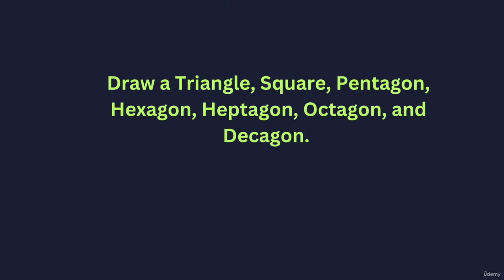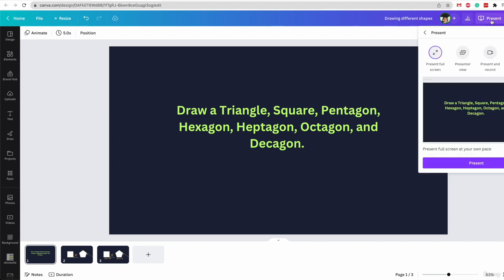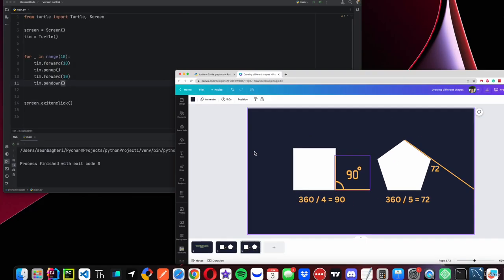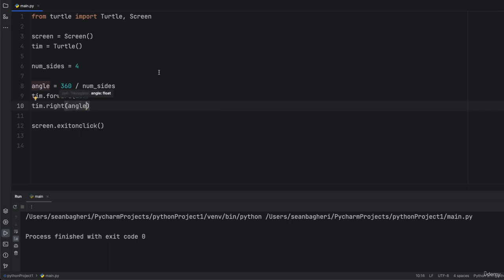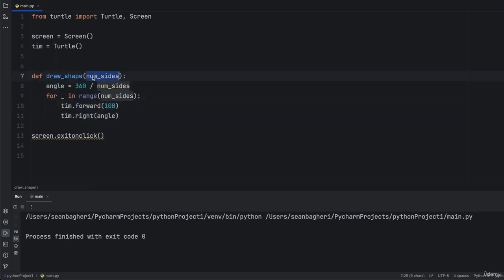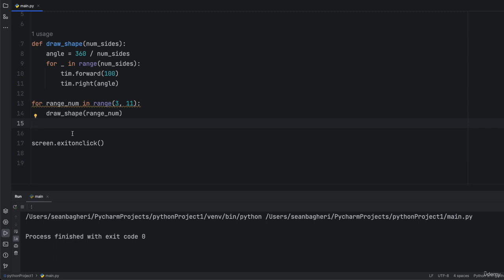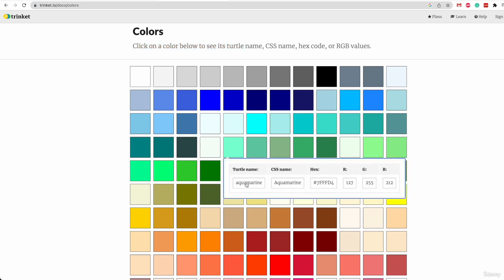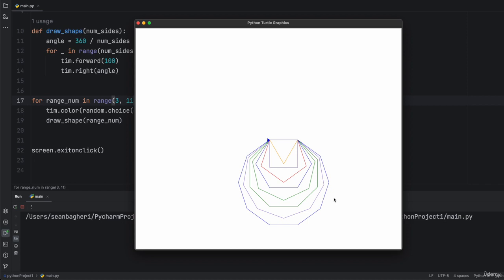5. Turtle Graphics Practice #3|| 18. Intermediate GUIs, Tuples and Modules || Python Course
18. Intermediate GUIs, Tuples and Modules
• 1. Introduction
• 2. Different Ways of Importing Modules
• 3. Turtle Graphics Practice #1
• 4. Turtle Graphics Practice #2
• 5. Turtle Graphics Practice #3
• 6. Introduction to Tuples
• 7. Turtle Graphics Practice #4
• 8. Random RBG Colours
• 9. Turtle Graphics Practice #5
• 10. Dot Painting Project Part 1
• 11. Dot Painting Project Part 2
• 12. Keep Working!

1.Getting Started -- 5 Videos
2. Beginner Printing Text in Python -- 16 Videos
3. Beginner Python Data Types -- 14 Videos
4. Beginner If and Else Statements -- 17 Videos
5. Beginner Lists and Randomization -- 12 Videos
6. Beginner Python Programming Loops and Range -- 10 Videos
7. Beginner Functions and While Loops -- 11 Videos
8. Beginner Practicing Your Skills with Fun Projects -- 3 Videos
9. Beginner Word Game Practice -- 9 Videos
10. Beginner Functions with Inputs -- 7 Videos
11. Beginner Data Nesting and Dictionaries -- 8 Videos
12. Beginner Functions with Outputs -- 7 Videos
13. Beginner Setting Up Your Local Development Environment -- 7 Videos
14. Beginner Card game Project -- 8 Videos
15. Beginner Python Local and Global Scope -- 7 Videos
16. Beginner Python Debugging -- 10 Videos
17. Intermediate Object-Oriented Programming (OOP) -- 23 Videos
18. Intermediate GUIs, Tuples and Modules -- 12 Videos
19. Intermediate Event Listening -- 5 Videos